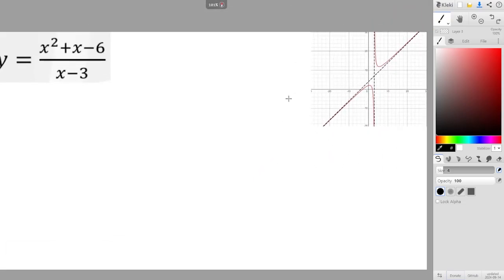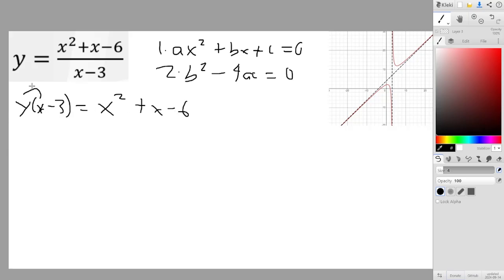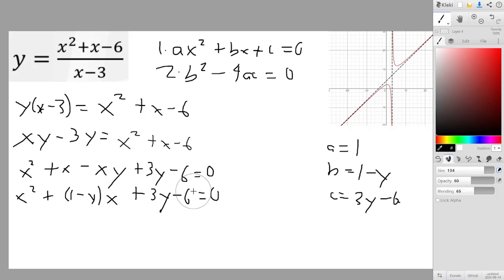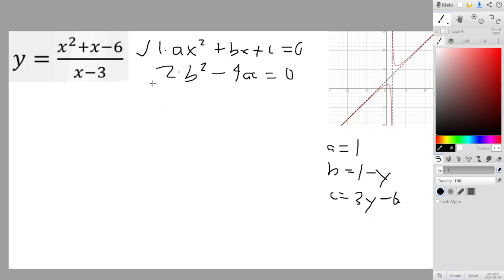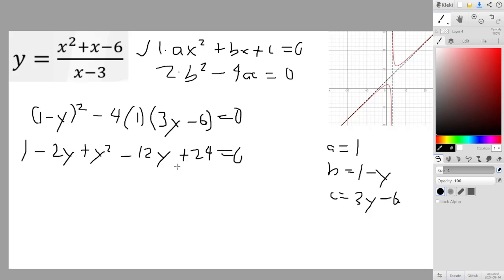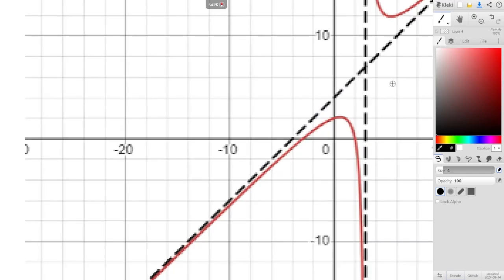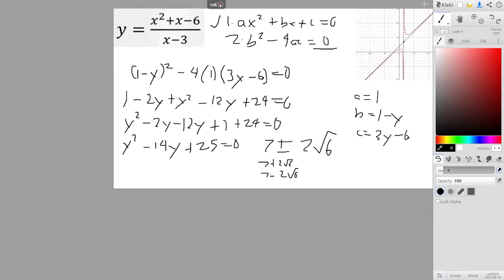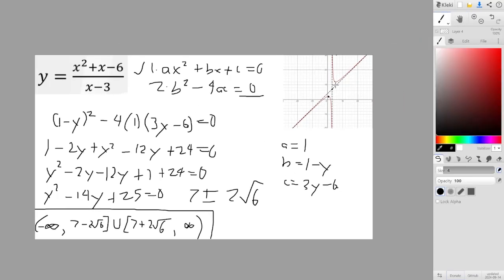Finding the Range of a Rational Function with a Slant Asymptote